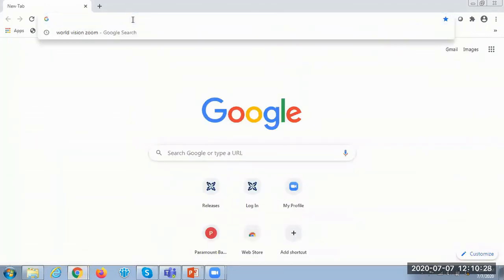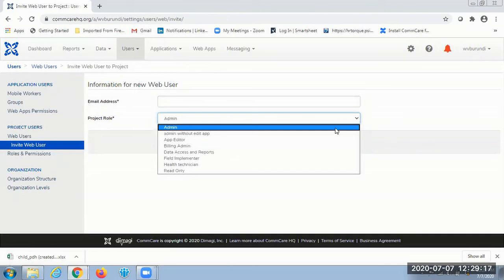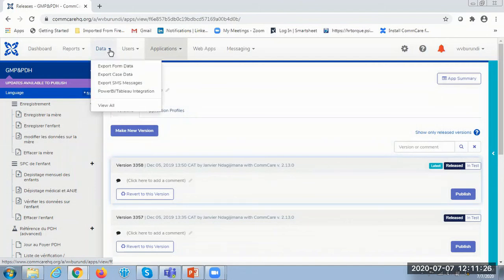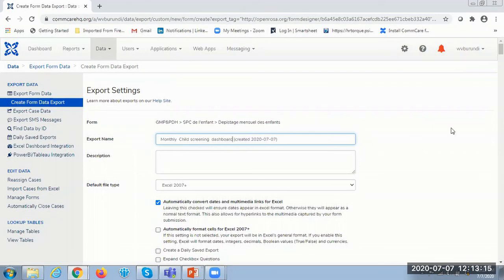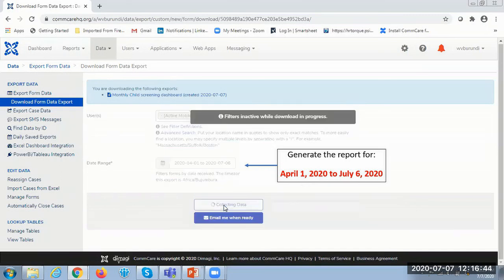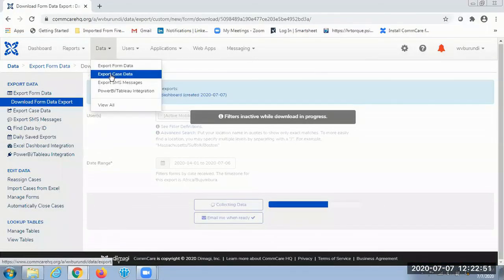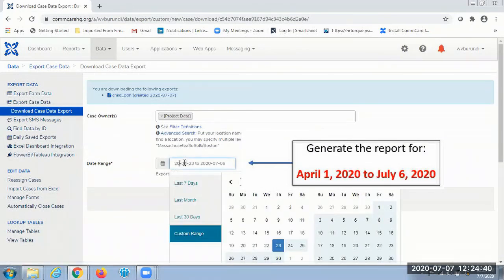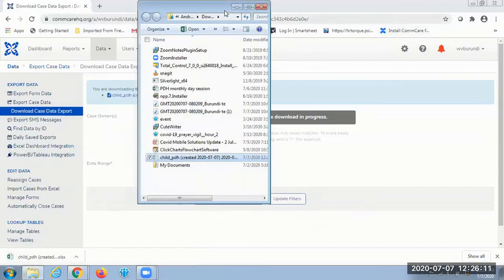Session 2: Orientation on CommCare's GMP-PDH mHealth reporting platform